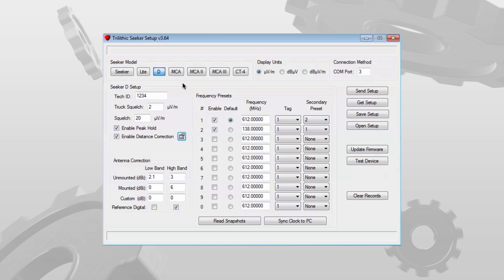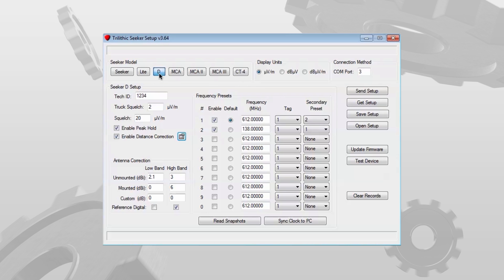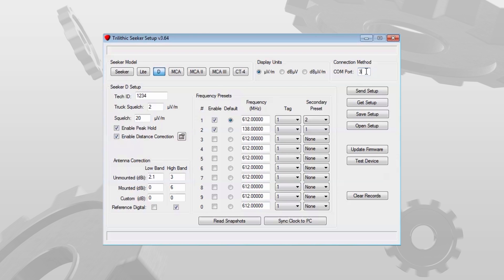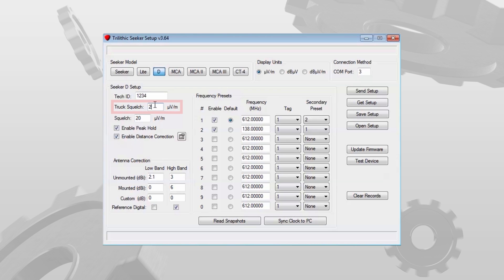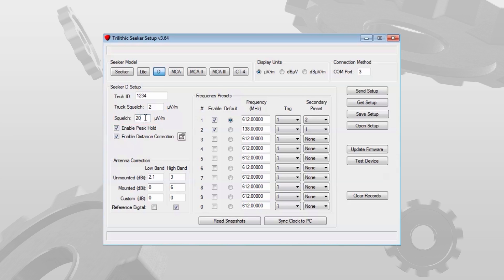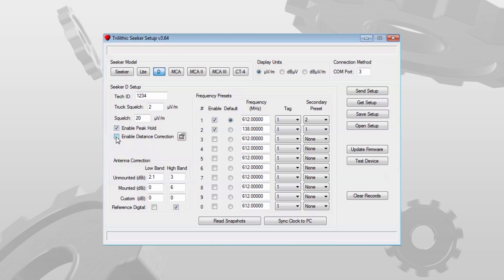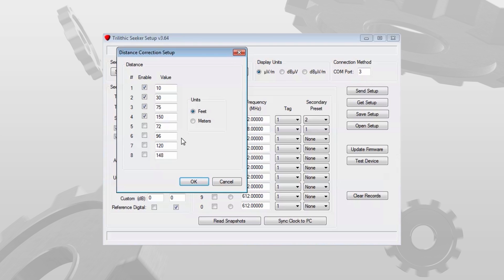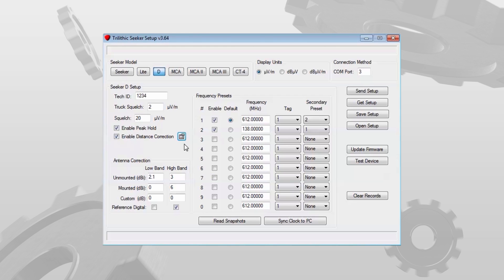PART 1 How-To: Seeker D Setup - User Interface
In Part 1 of this series of how-to videos, we will discuss the user interface of Seeker Setup software when used for initial setup of the Seeker D Digital Leakage Detector.